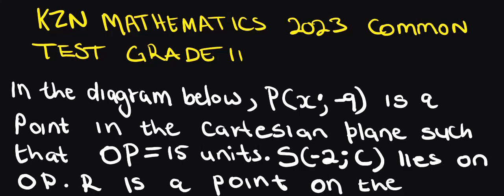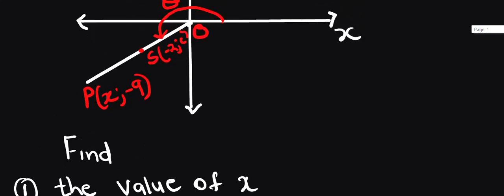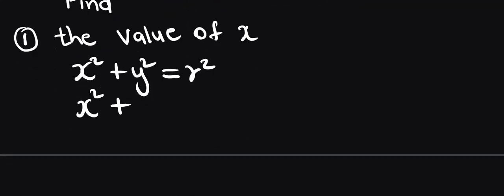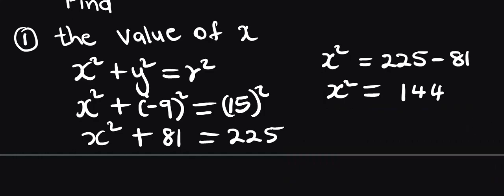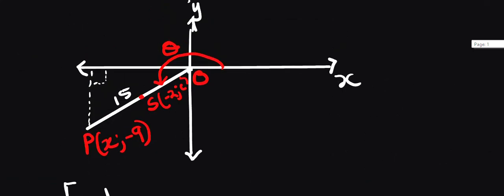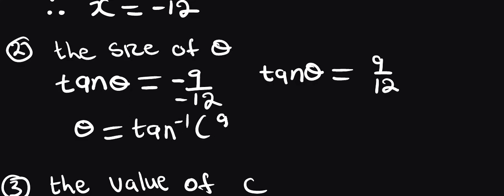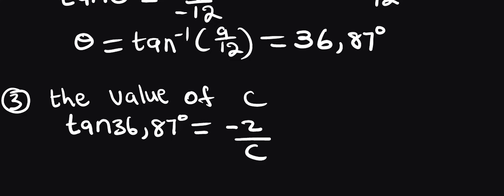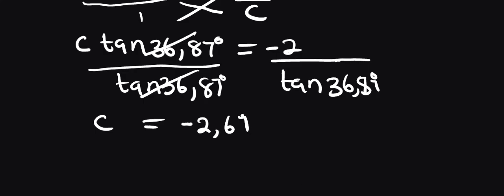Trigonometry | KZN QUESTION PAPER QUESTION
Solving a problem that was in KZN mathematics previous question paper.